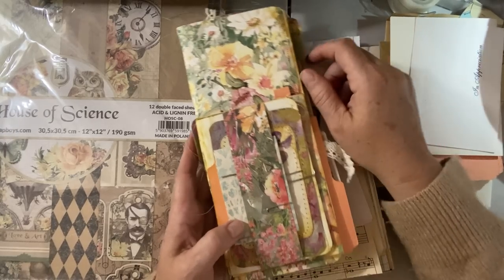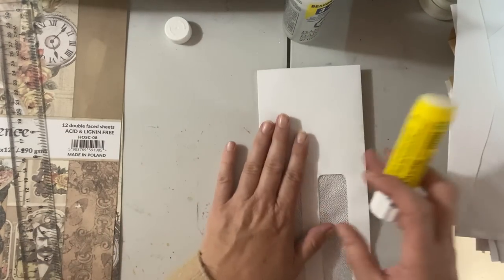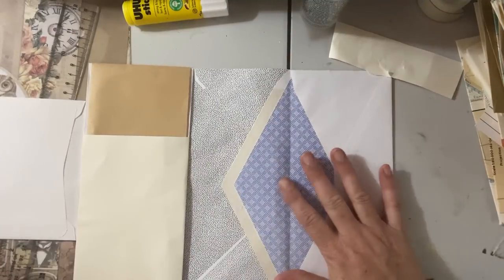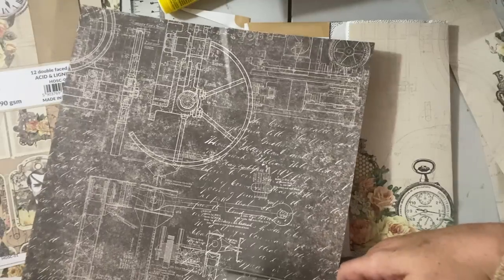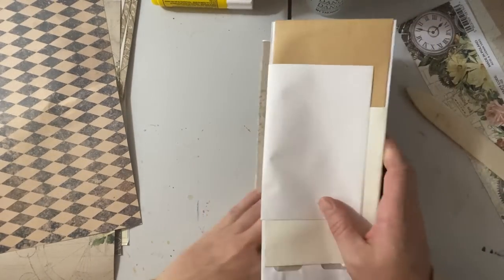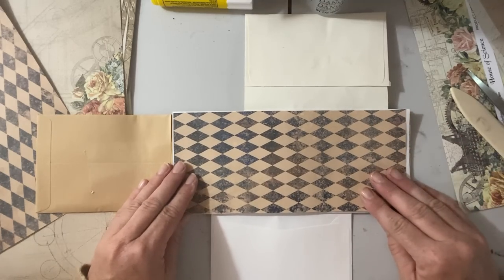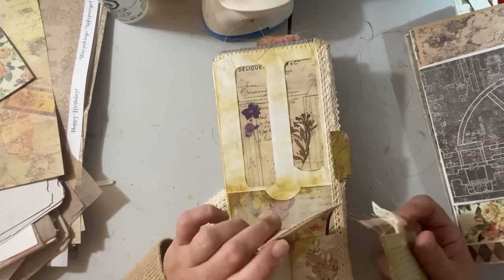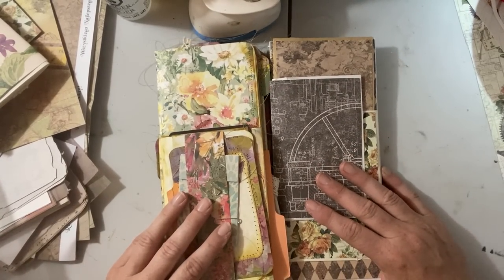How to make a flip flop journal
Hello Everyone.

Welcome to The Creative Cove.
Todays tutorial is a a fun video on how to make a flip flop journal. Using a collection of envelopes glued in a series of folds to creat a journal that opens different ways.
It is a great way to use up you Stacy of envelopes and scraps.

Happy Crafting!

Etsy store thecreativecoveCA